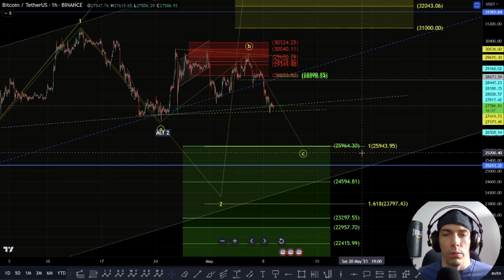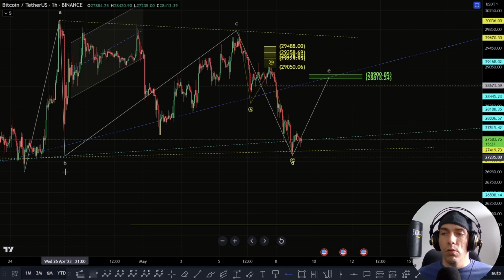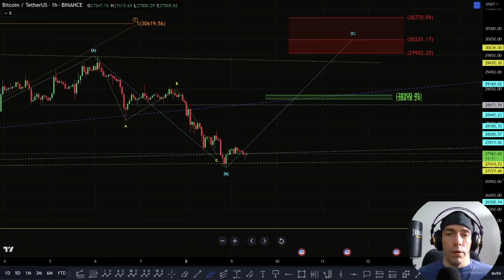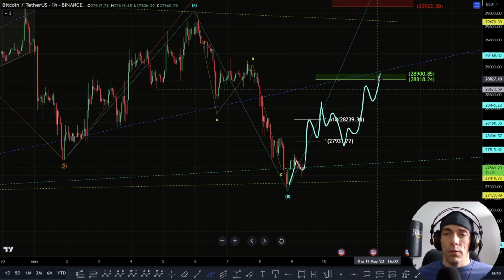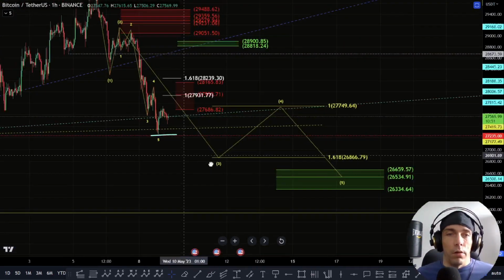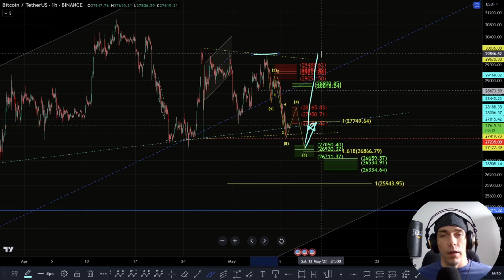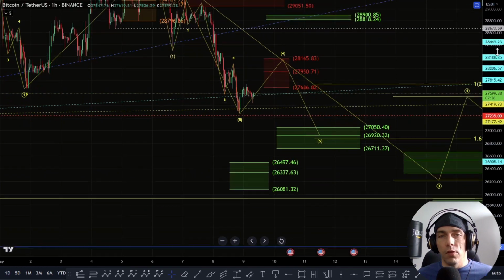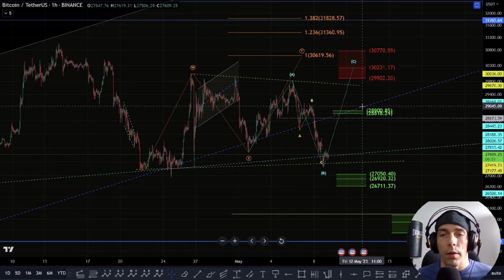⚠️COULD WE RALLY?⚠️- BTC Bitcoin Price UPDATE - Technical Analysis/Elliott Wave Analysis